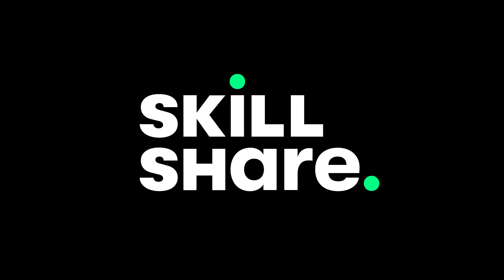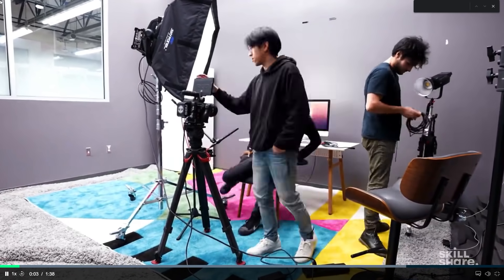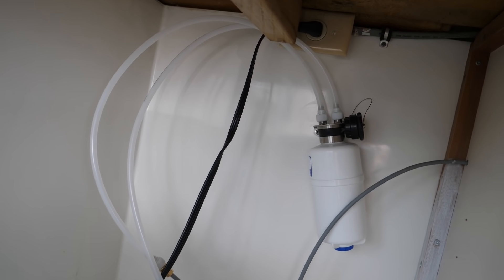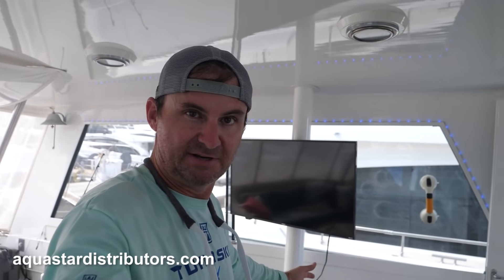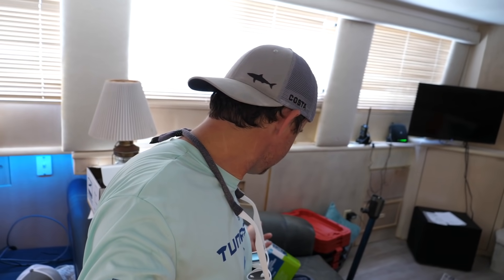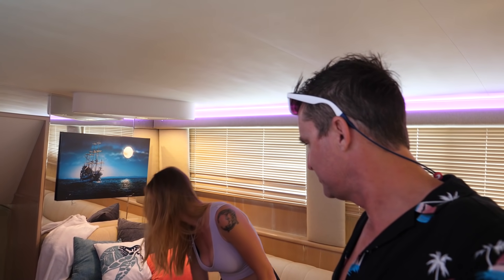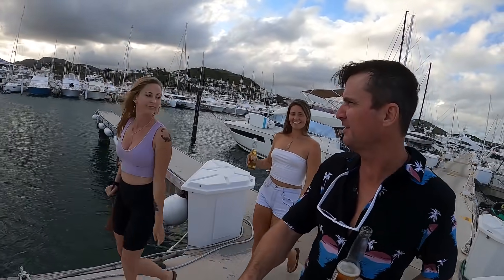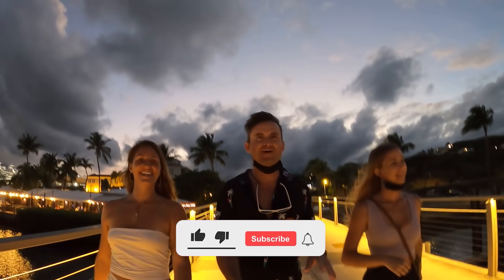Getting the Band Back Together - S6:E26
Taylor and Sydney rejoin the crew!  @Taylor’s Travels